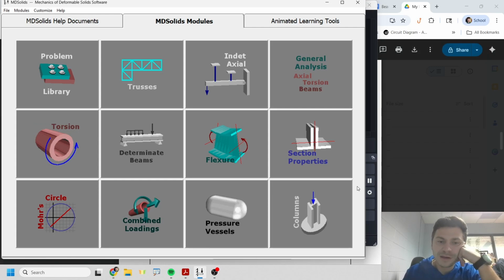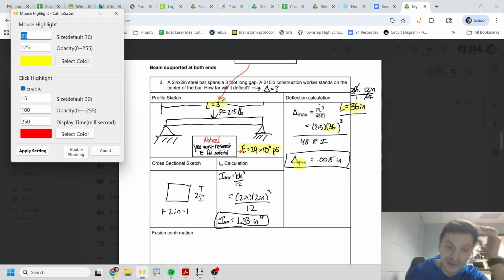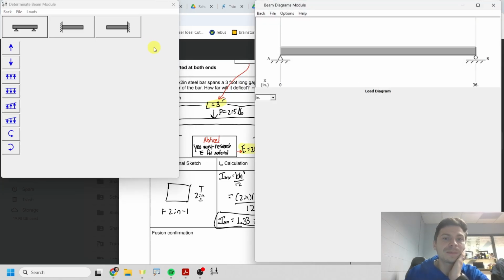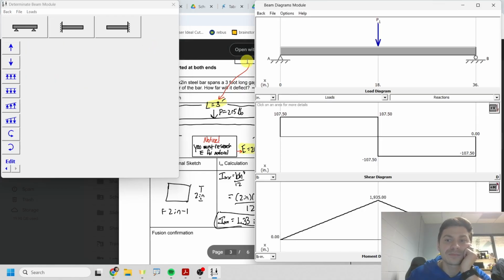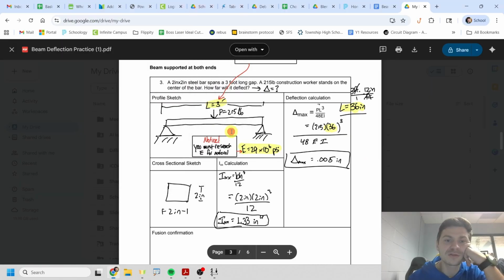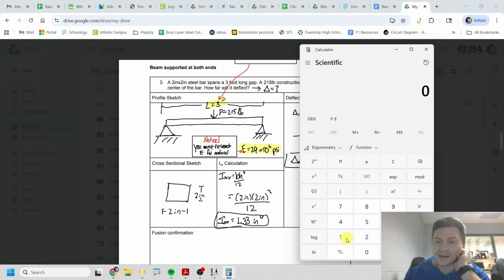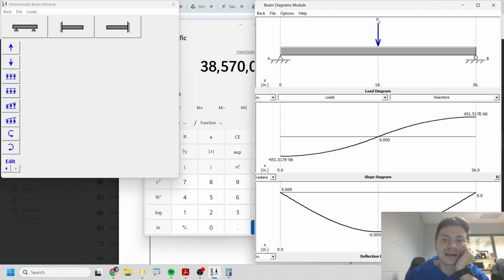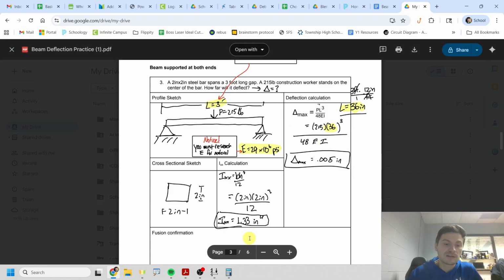MDSolids Beam Deflection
In this video I demonstrate how to use the free MDSolids software to calculate the deflection of a beam supported at both ends acted upon by a point load.